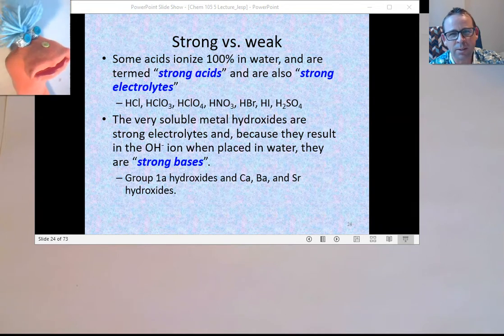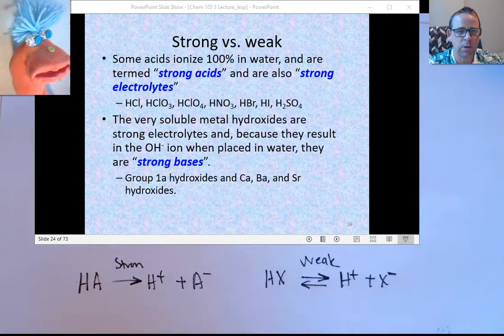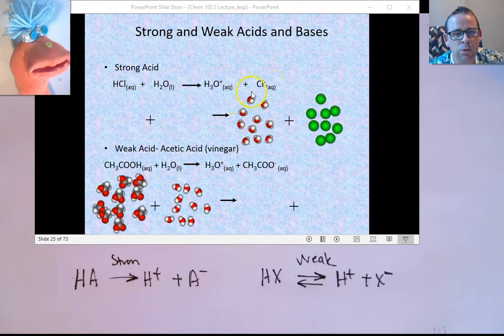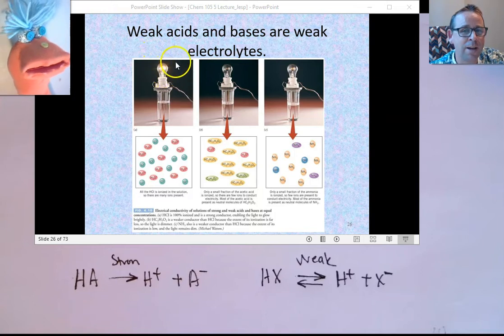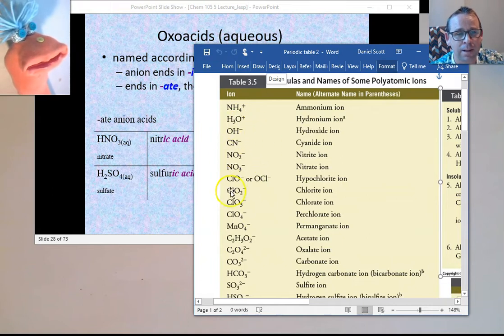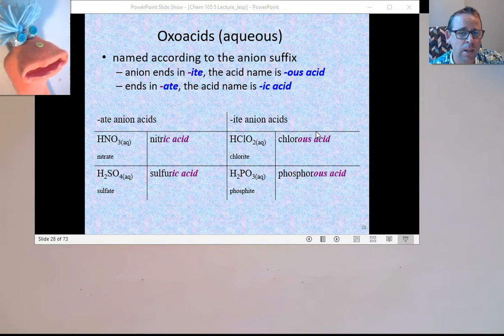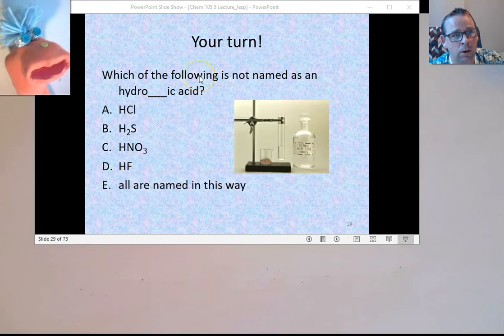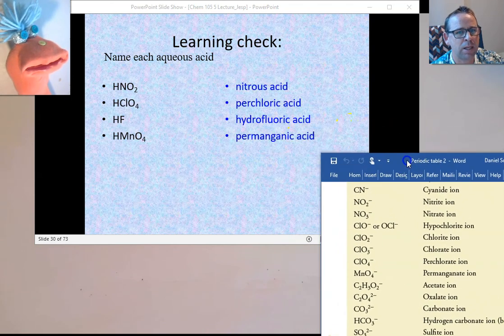Strong and Weak Acids and Their Naming